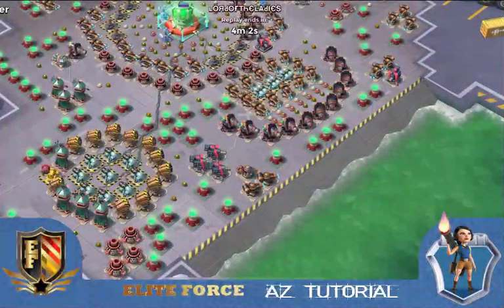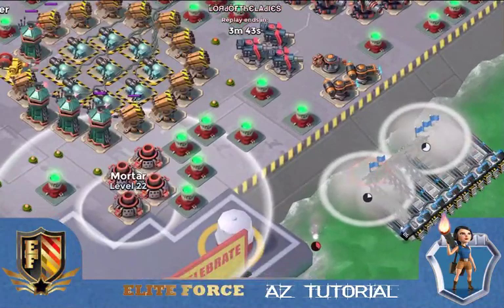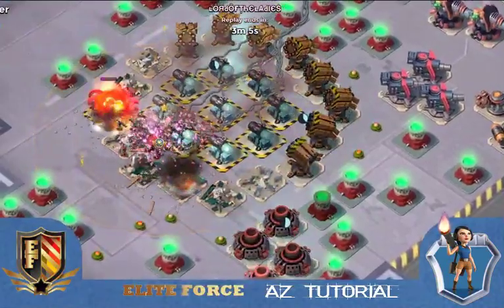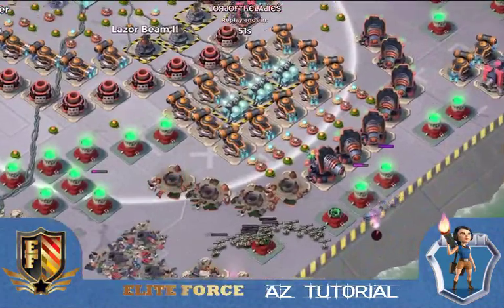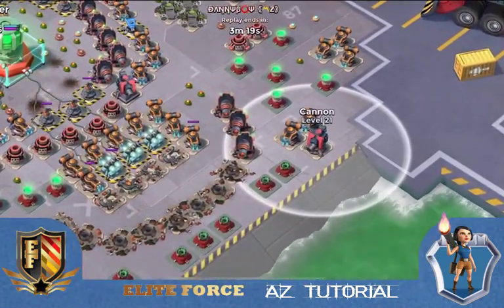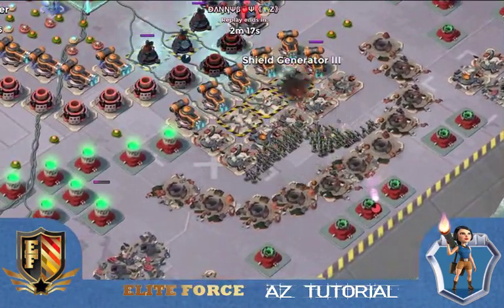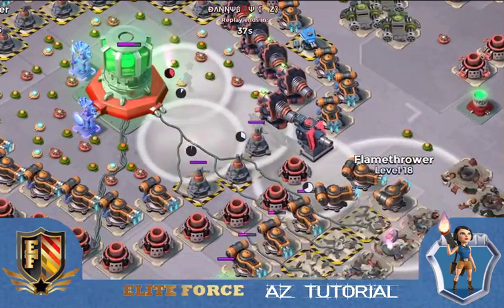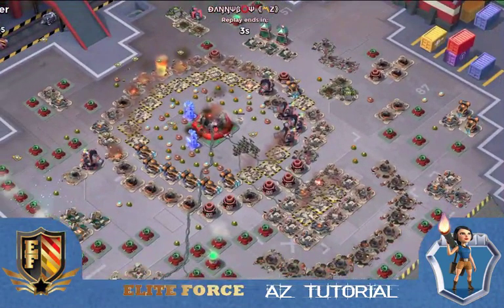Cooker in 2 with Commentary